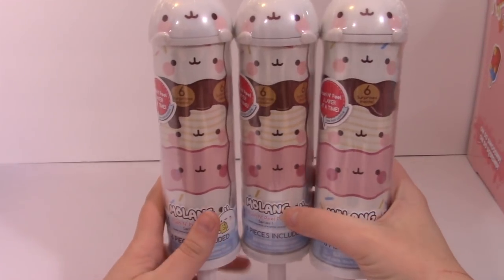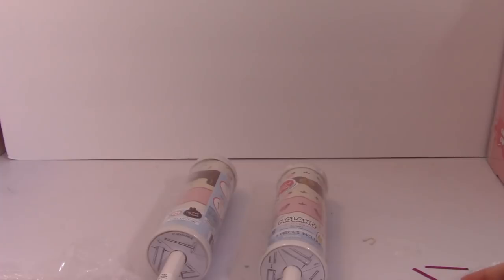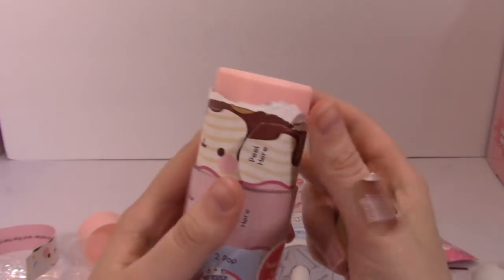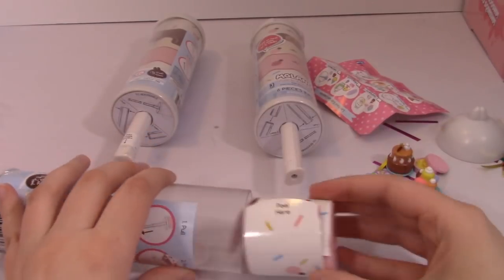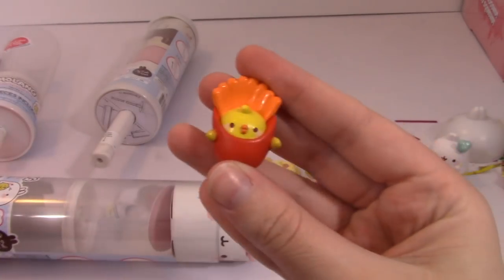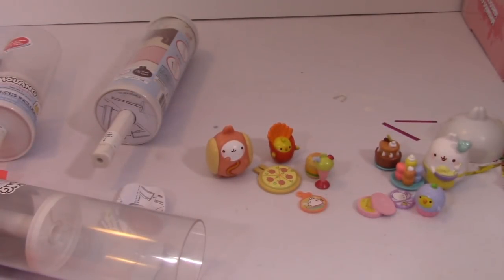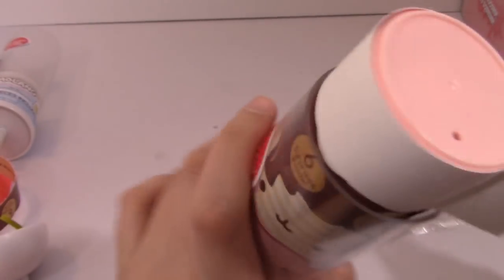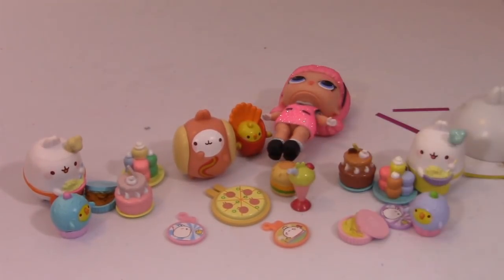Pick Three Molang Push Pops! Kawaii Peel n Push Animal Surprise Blind Bag Opening! CAKE!!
Welcome back to another episode of Pick Three! In today's video I am opening three of the Molang Push n Peel Surprises! Today's toys come from Walmart where they retail for 9.94 US dollars.